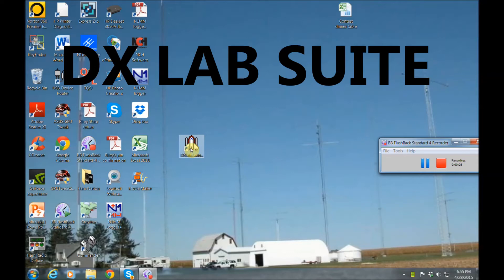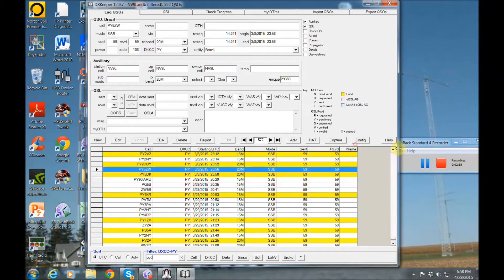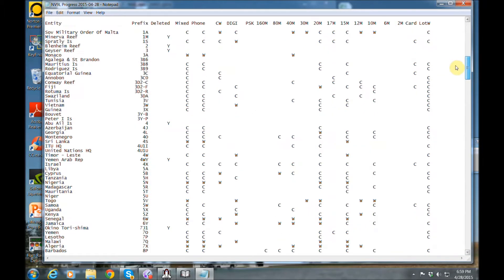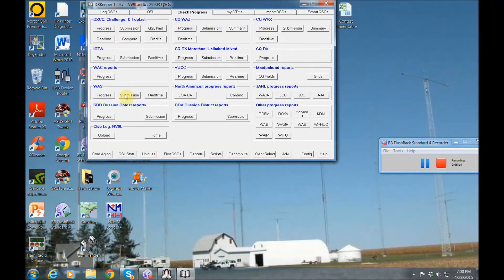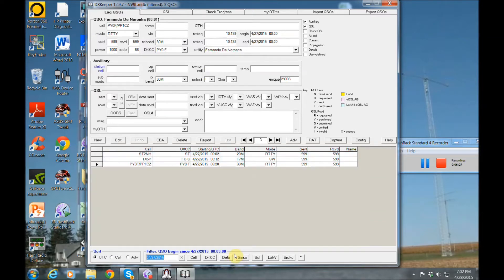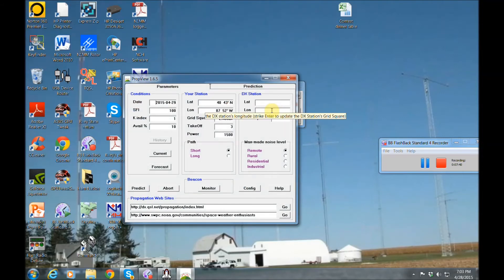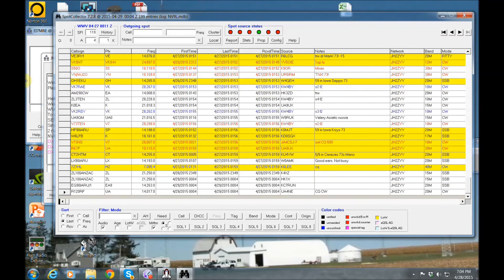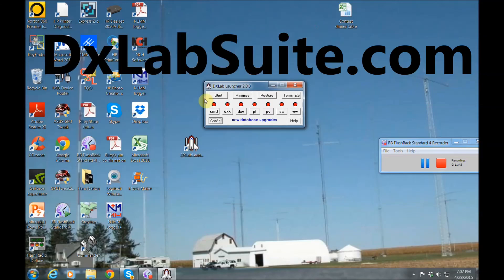dx lab suite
A very quick look at some of DX Lab Suite's features